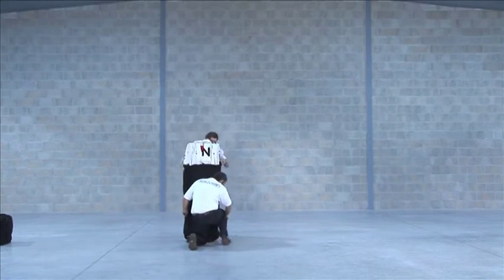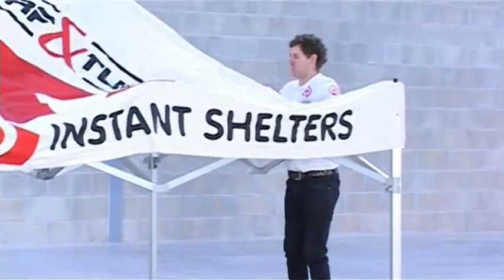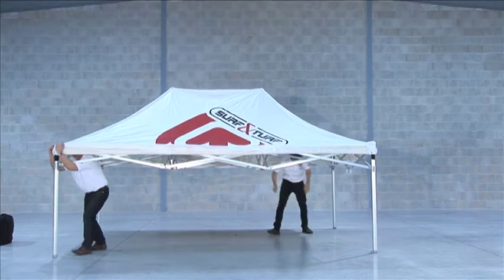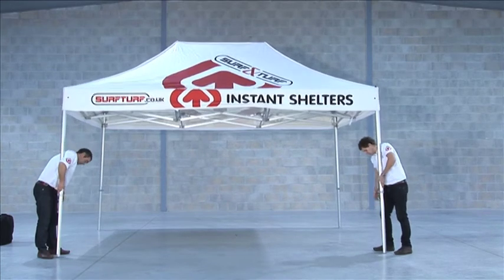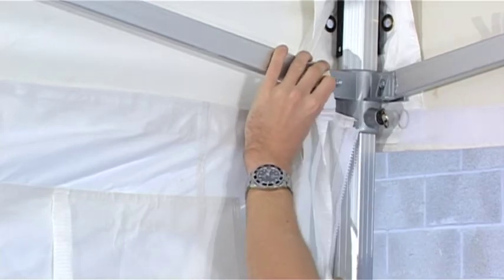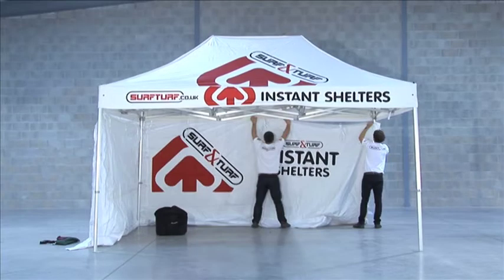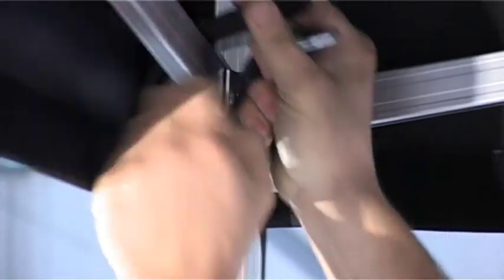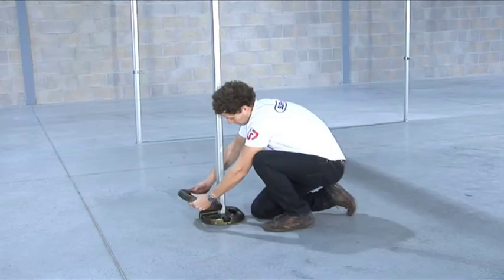Surf & Turf Instant Shelters 4.5m x 3m Pro Tex Instant Shelter being erected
Demonstration of a 4.5m x 3m Protex instant shelter being erected.  Surf & Turf Instant Shelters supply robust high quality instant shelters to the event, exhibition, market operators, motorsport and leisure industries.